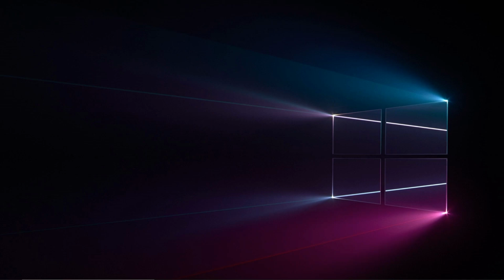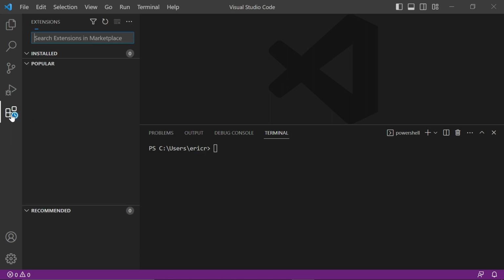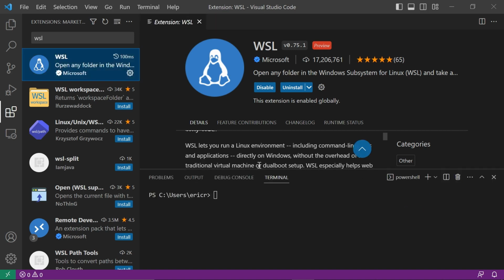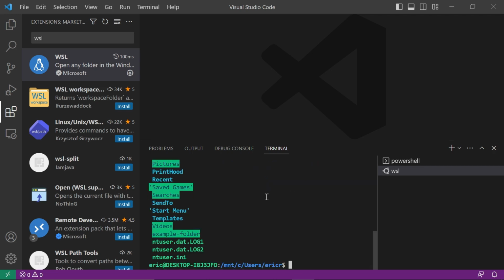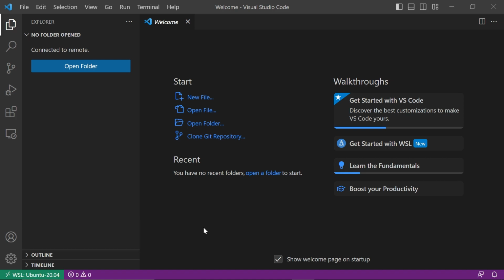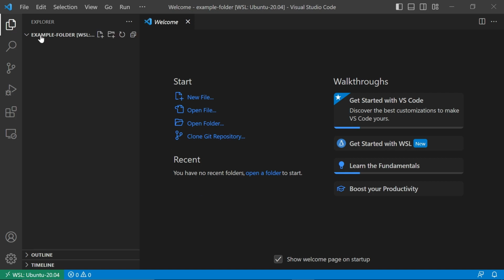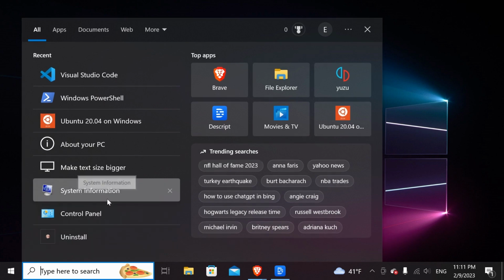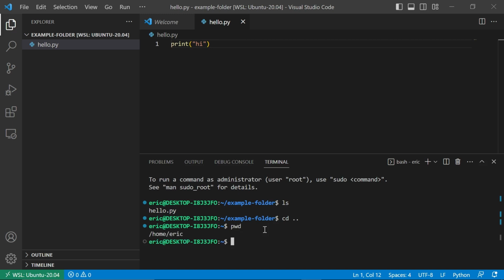1.3 - Integrating VS Code with the WSL